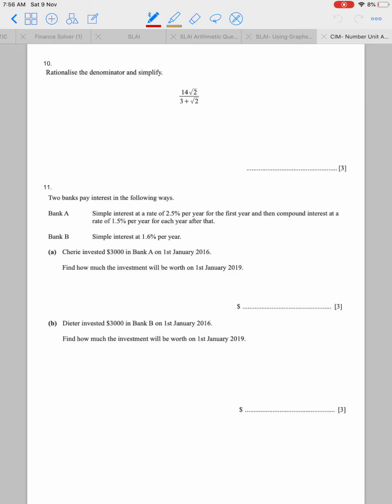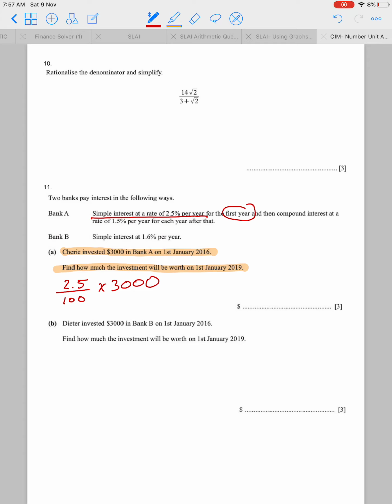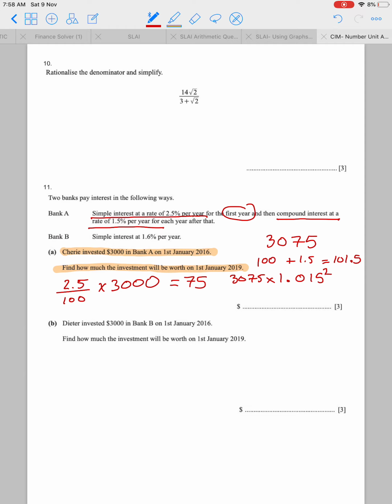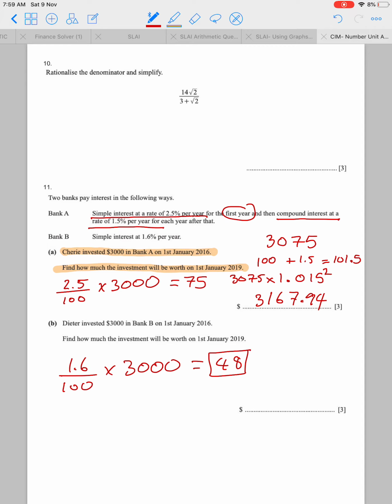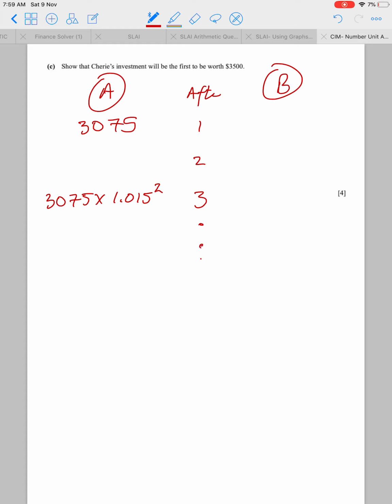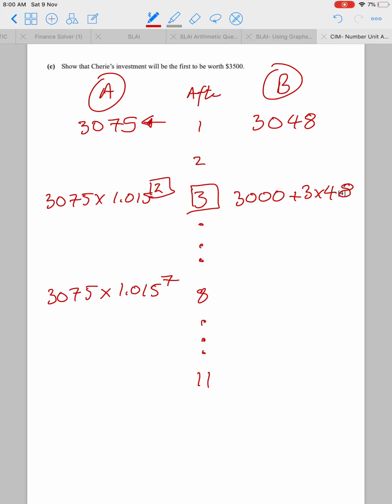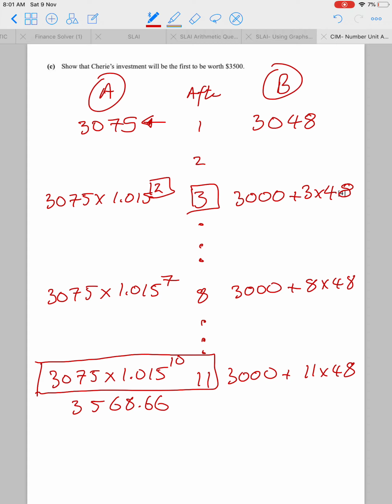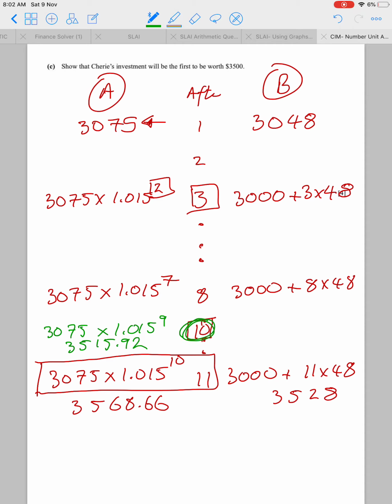Simple and Compound interest- CIM Number unit test Nov 2019